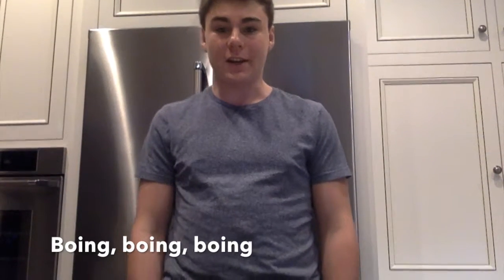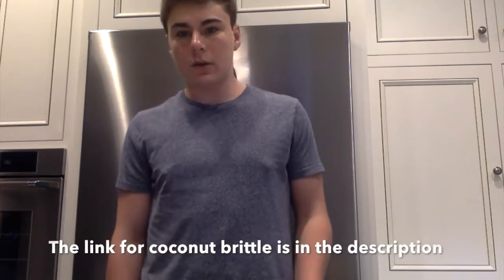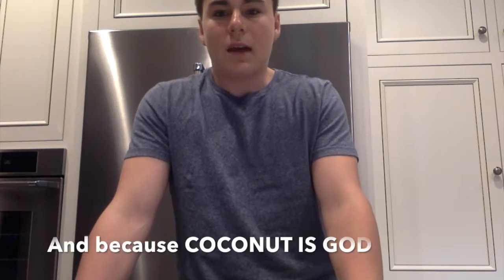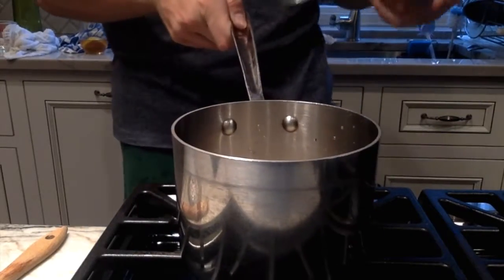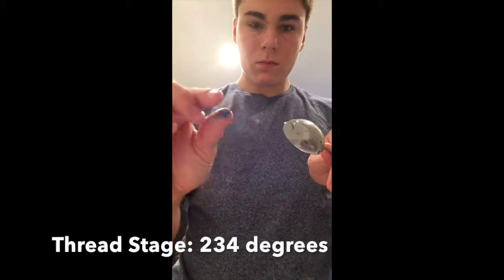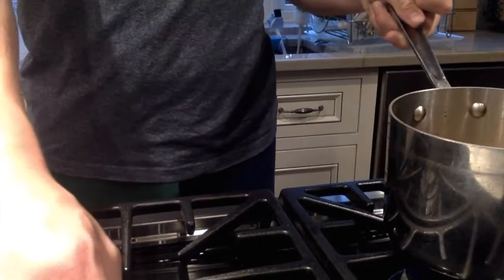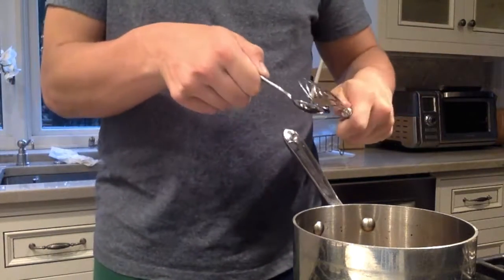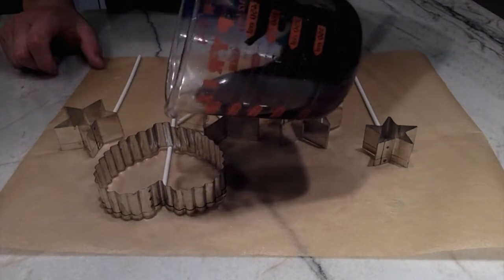Lollipops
Hey guys! Turn's out I do have another candy thermometer but it is used in industrial candy making, so it will require larger recipes. Anyway I hope you enjoy these lollipops!